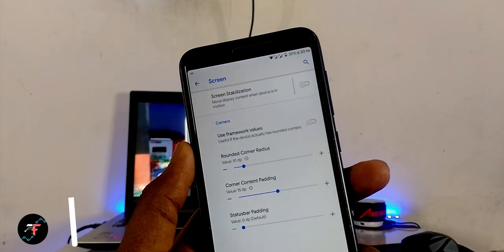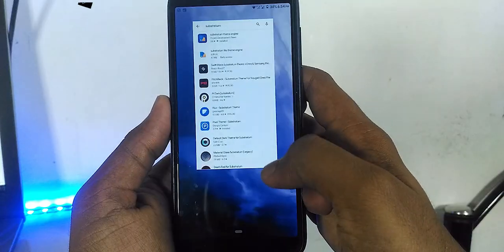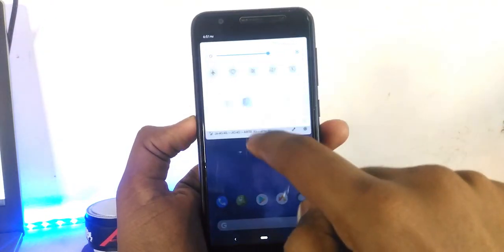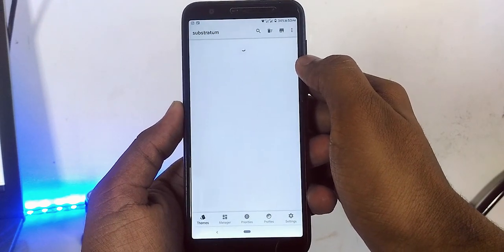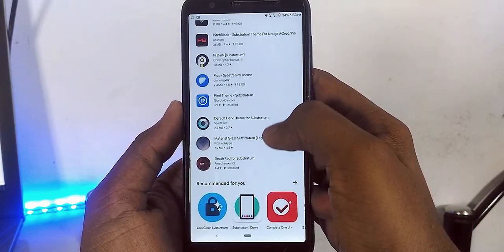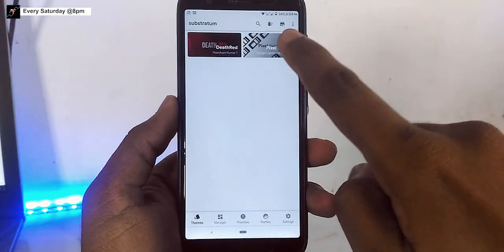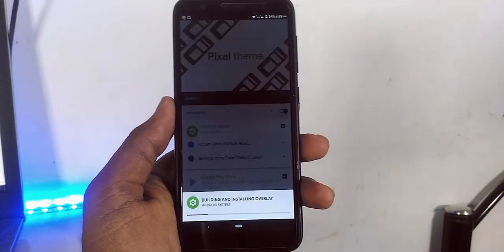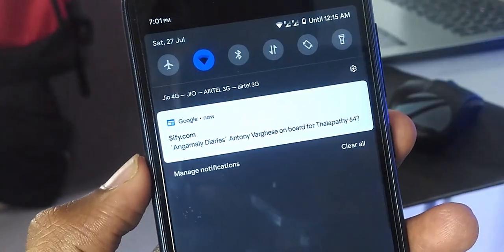Install Substratum Theme Engine and apply themes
Install Substratum Theme Engine and apply themes | Substratum themes | Install and precautions before installing themes | Fix issues | Proactive | How to | Install | Best themes

Hey there, how was doing? This is kali from techfanciers. So, in this video, we will be seeing how to install substratum theme engine on your phone and how to apply theme and layers.
So, basically substratum theme engine enables you to customize the appearance in settings background, app background, and status bar or even in recent.

I am frankly telling, I have no recommendation on themes, Try your self, please!